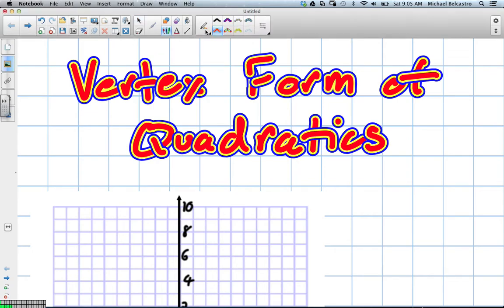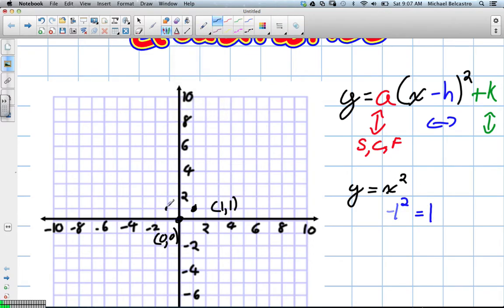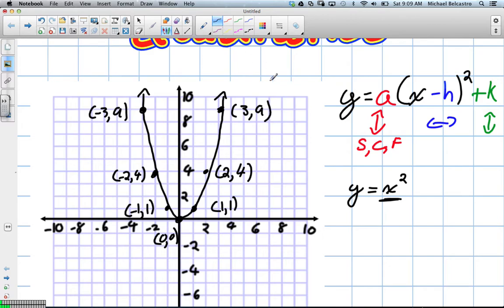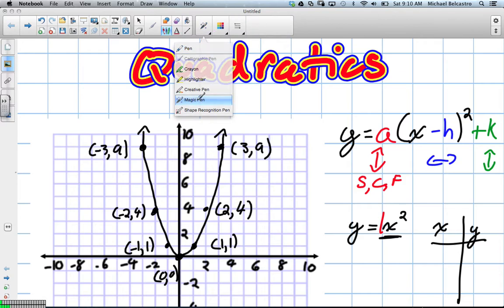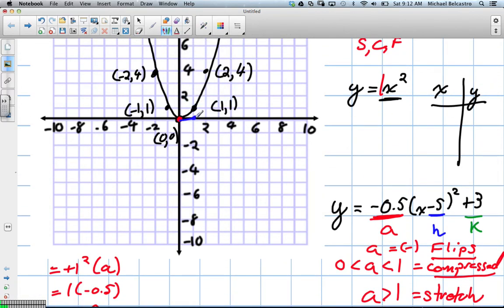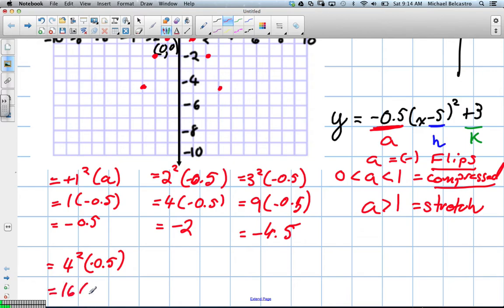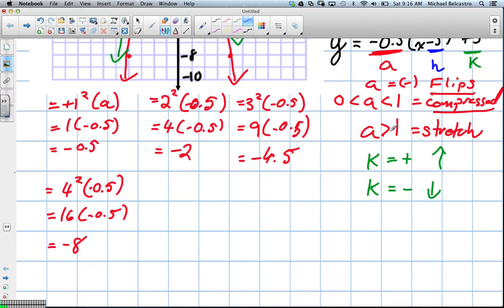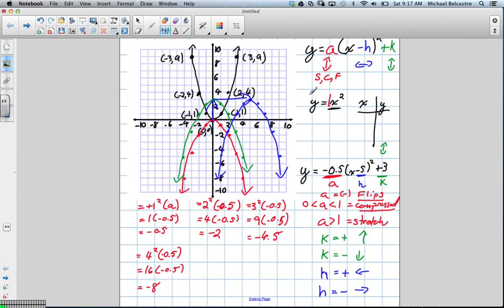How to use Vertex Form of Quadratics (Grade 11 College)